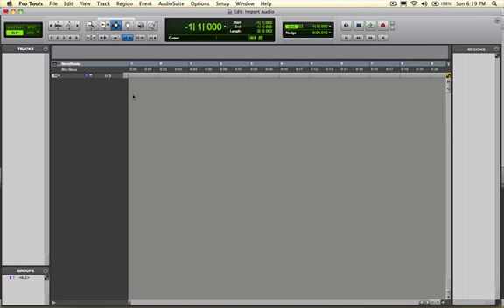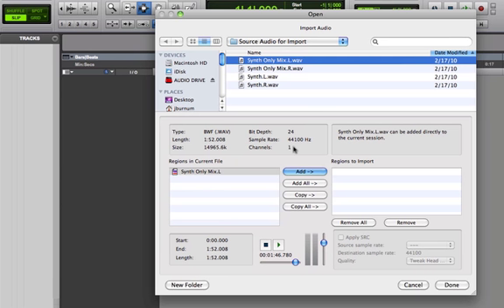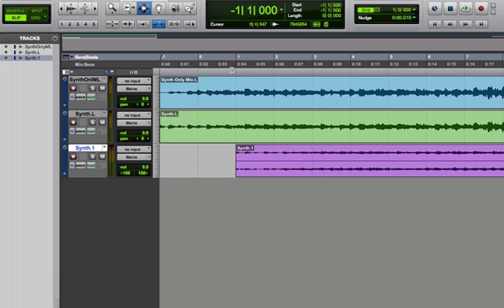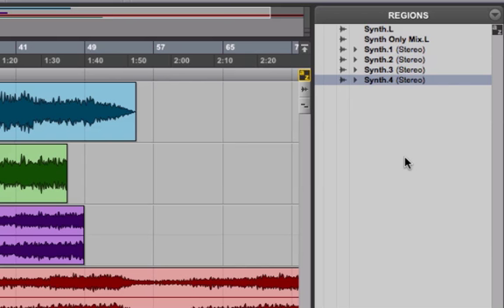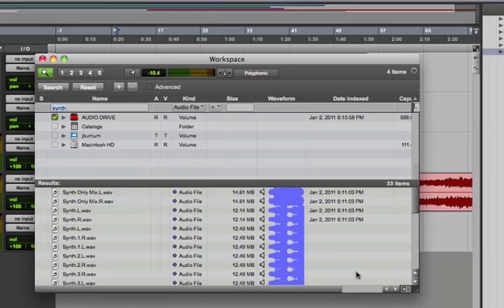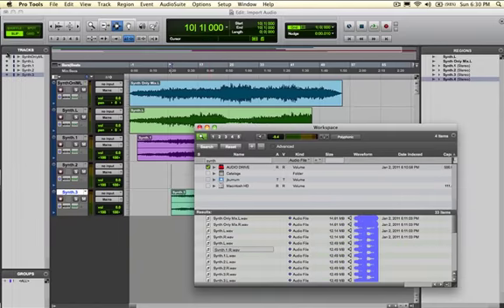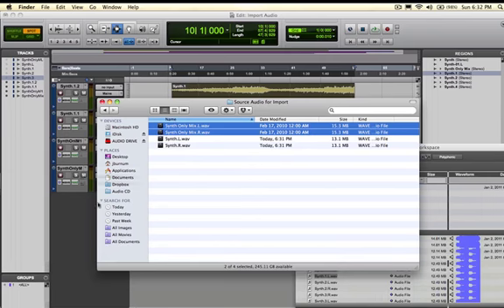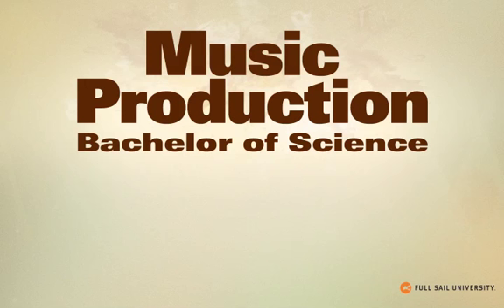Pro Tools Ignite - Video Review - Chapter - 03.3 Importing Audio